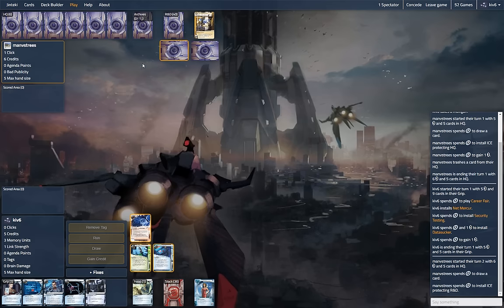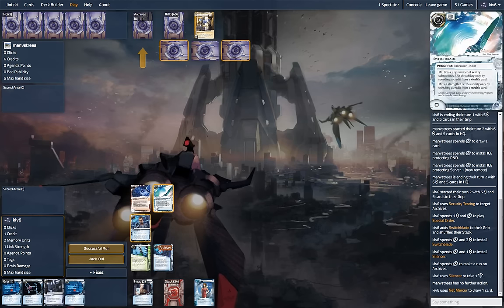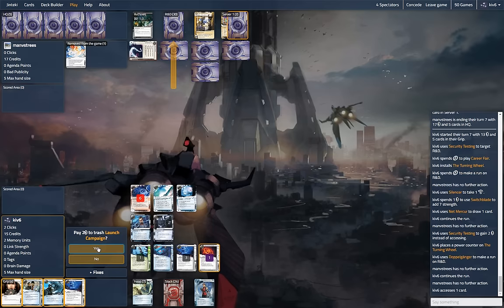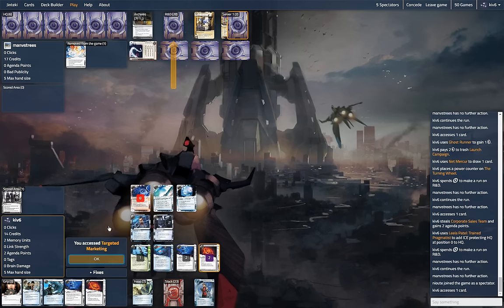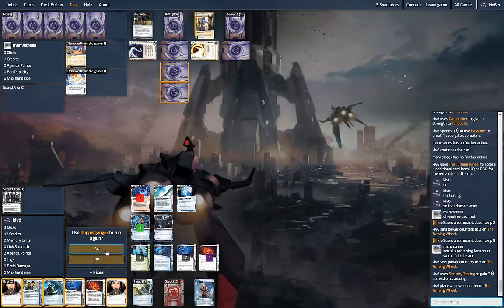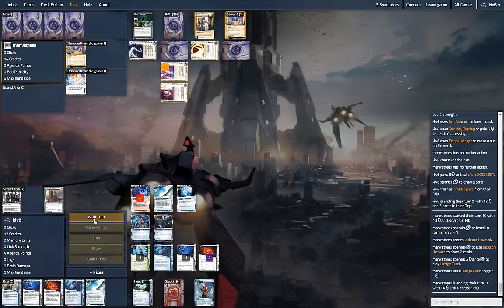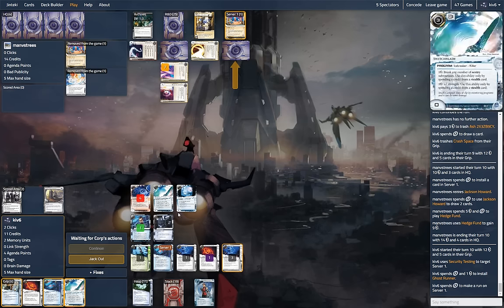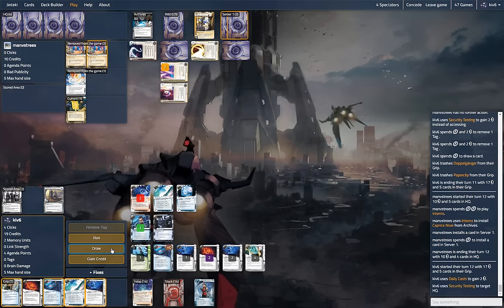kiv (Net Mercur Stealth Andy) vs manvstrees (Sol Caprice)